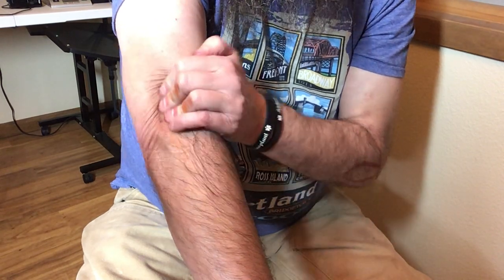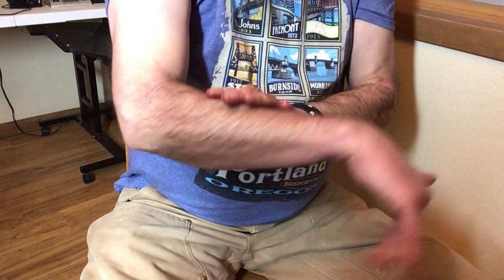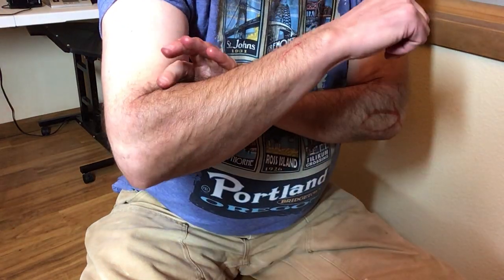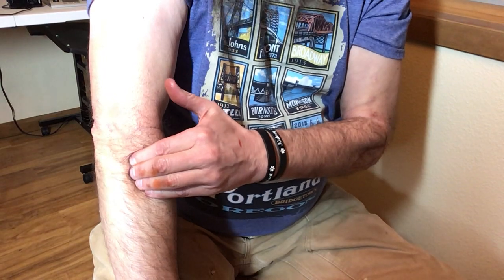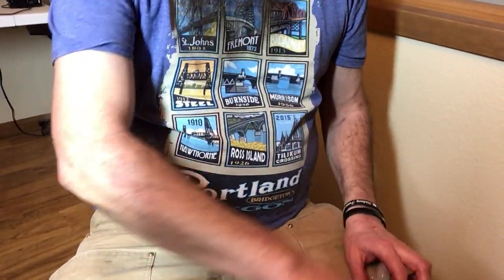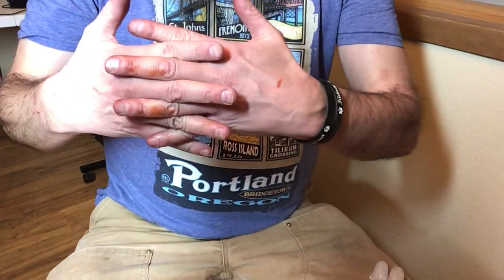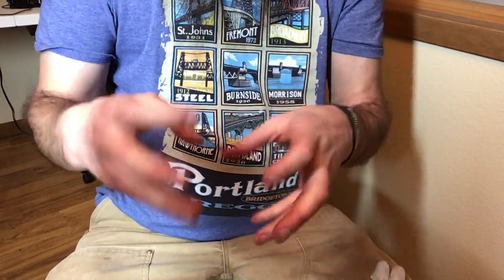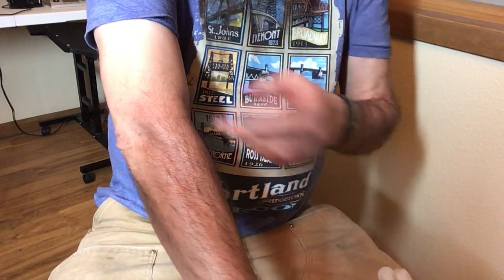IMG 0399 Tennis Elbow massage 4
Massage for elbow extensor muscle Aconeus.